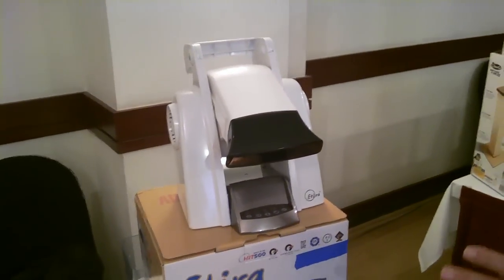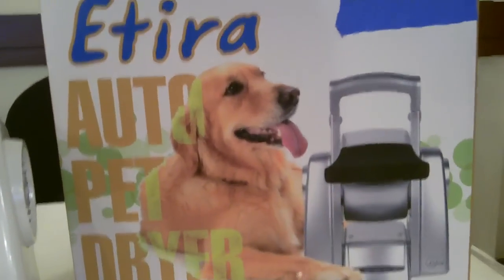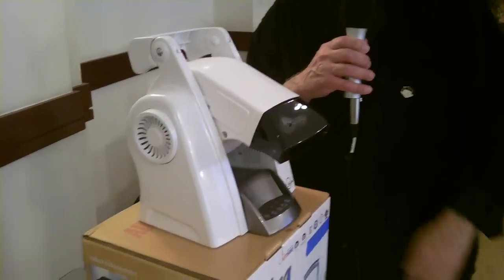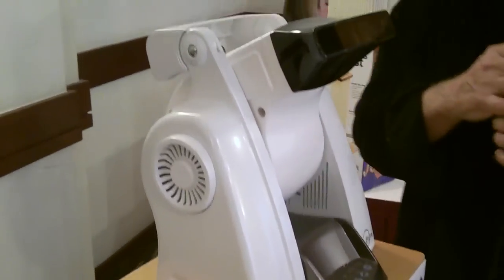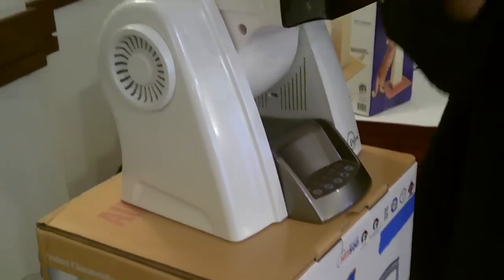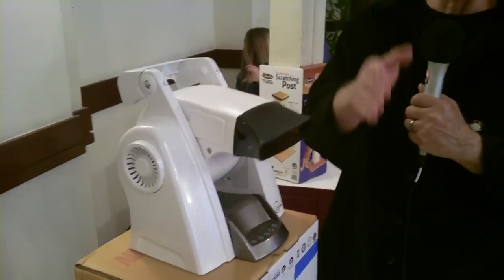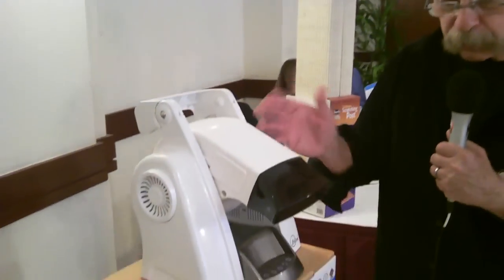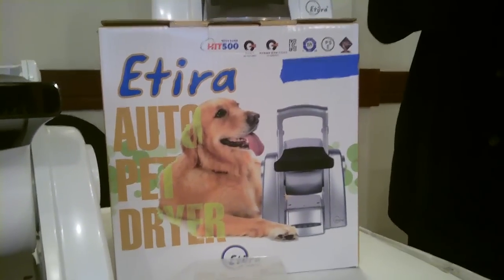Etira Auto Pet HairDryer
Super quiet pet dryer with moving nozzle makes drying your dog (or cats) coat easier and quicker. $190. The company website is